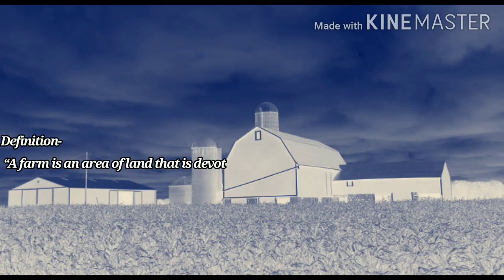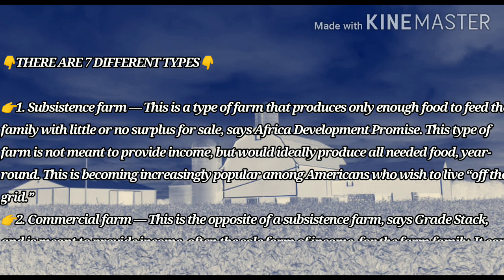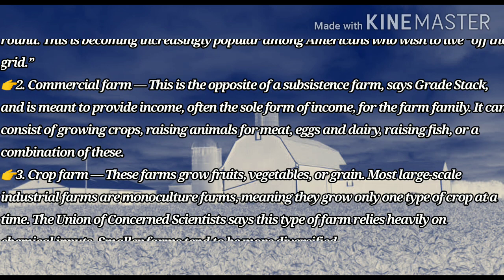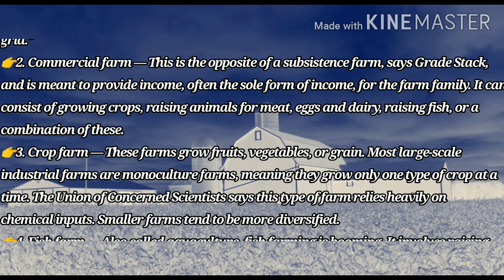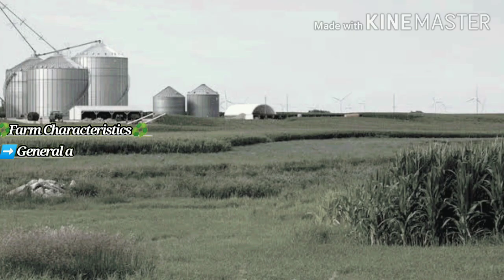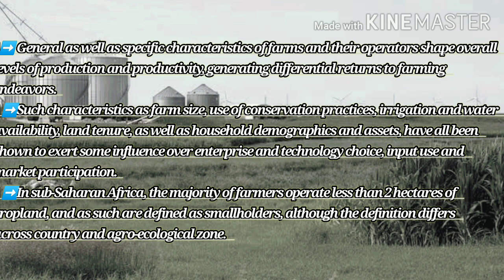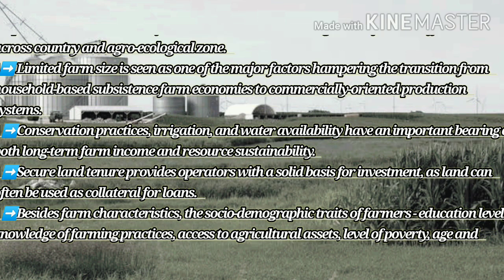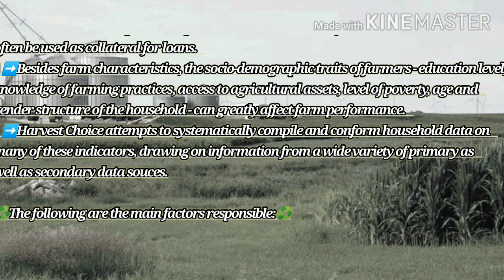IGKV IMP. Agri topic FARM || Farm Characteristics || Bsc Agri notes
For full notes in pdf format please